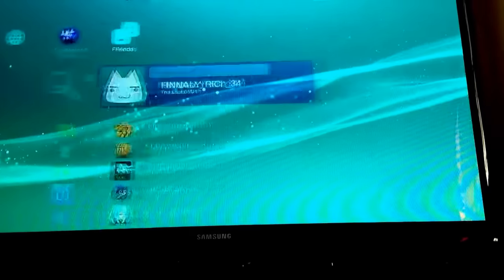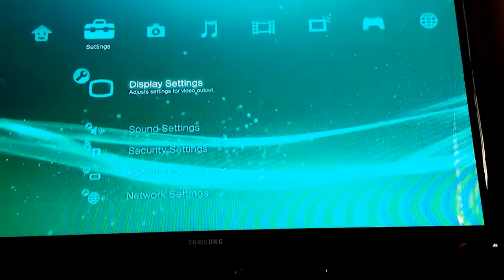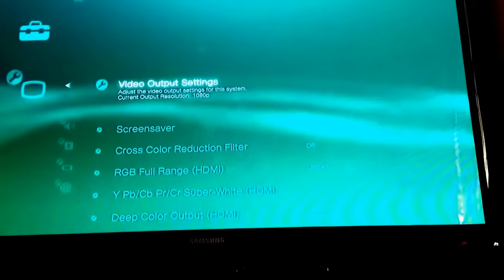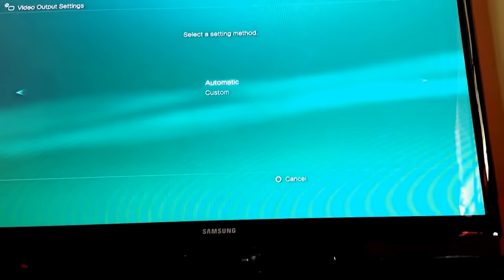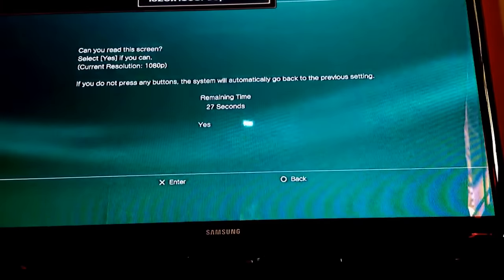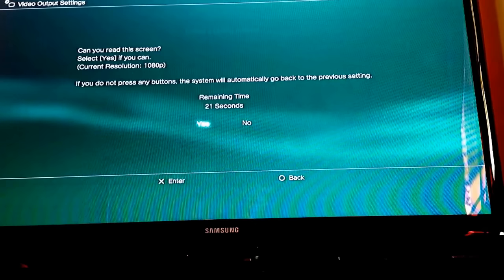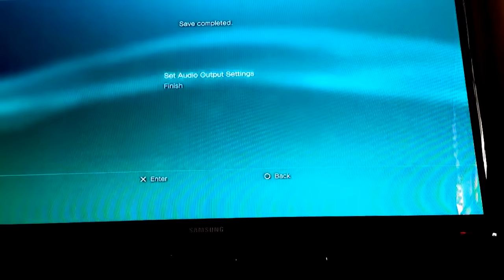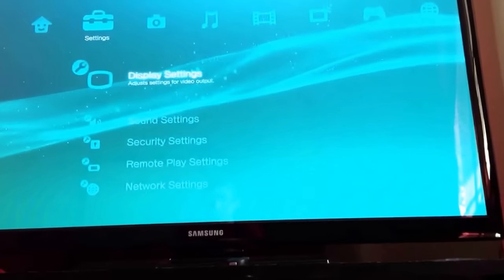Ps3 zoomed in... How to fix it!